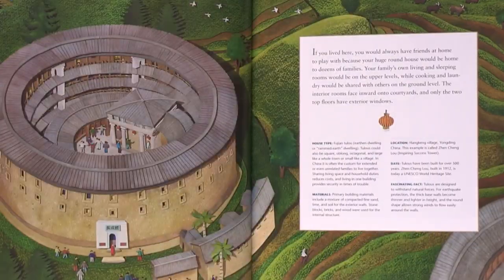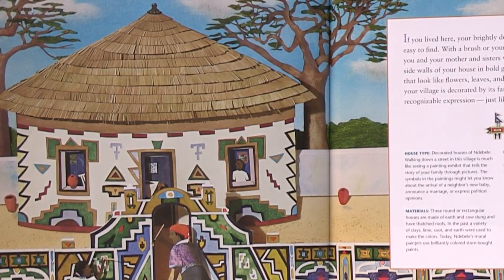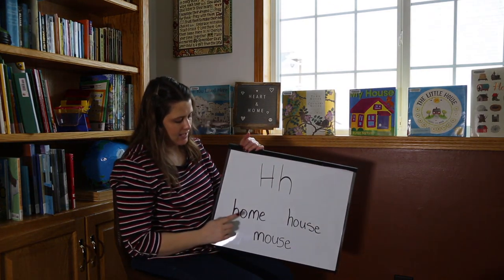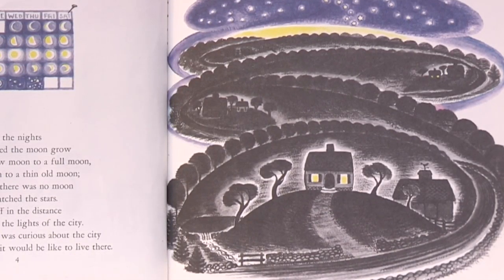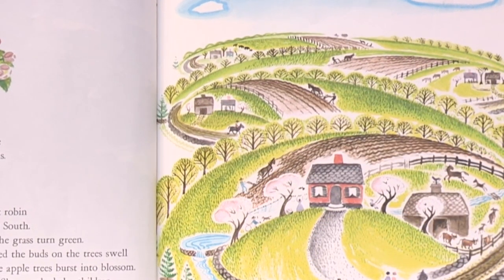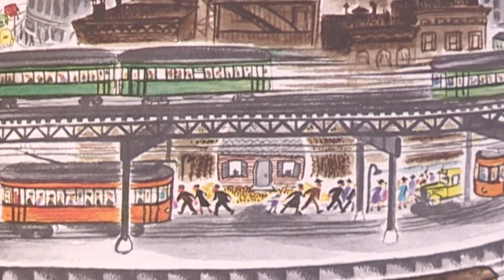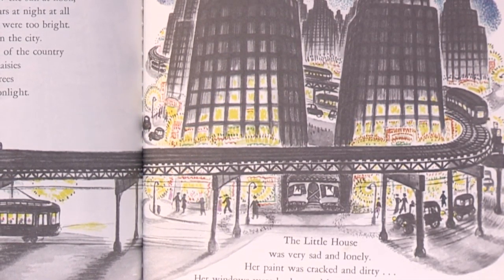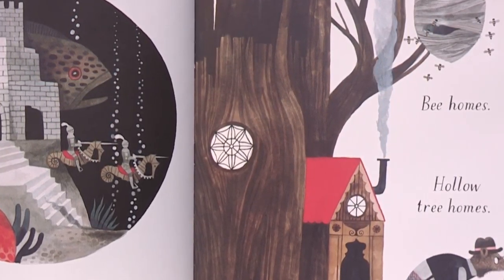Story Time: Houses and Homes